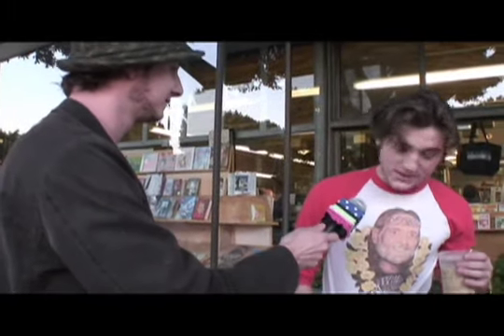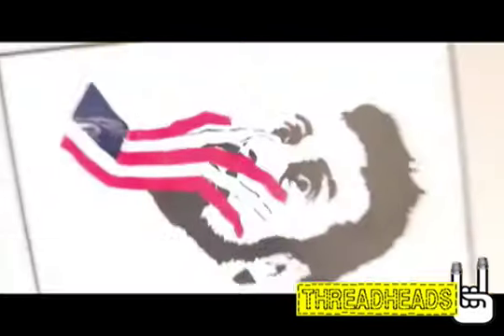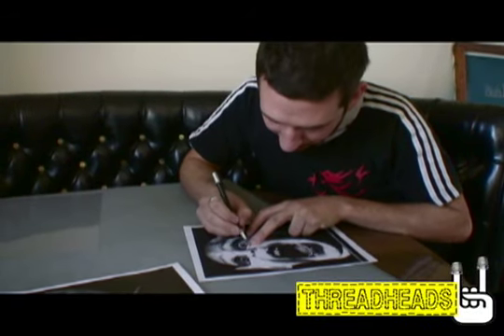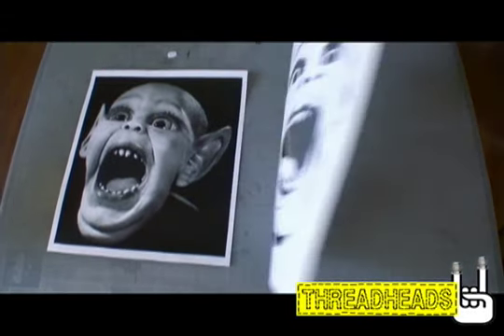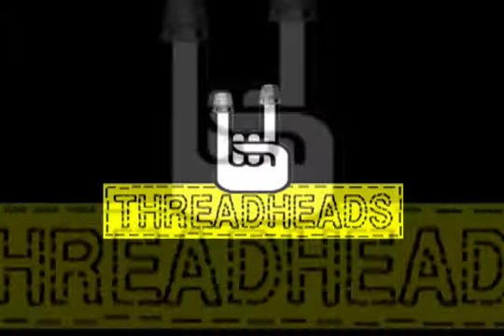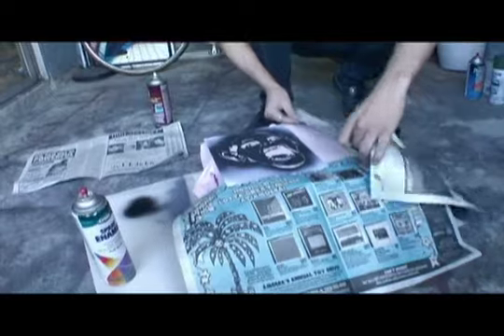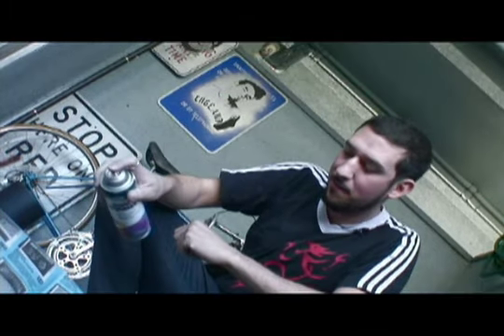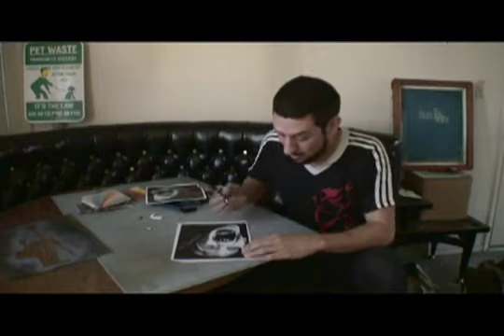Thread Heads Episode 2 - Hipsters & Stencils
Not for the faint at heart! Hipsters Beware!
Rob and Corinne take to the streets of LA and meet up with the infamous
"Spray Can" Michelangelo, and get skooled in his home studio for an intense lesson with Stencils and old T-shirts. DO TRY THIS AT HOME !!!